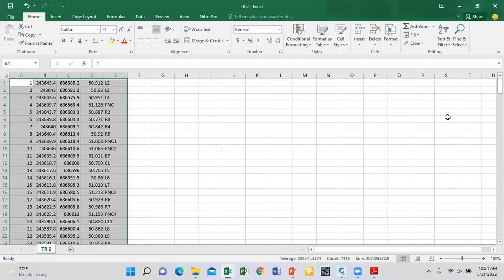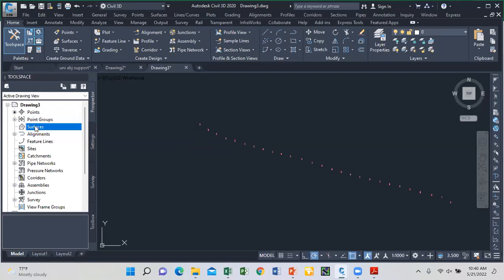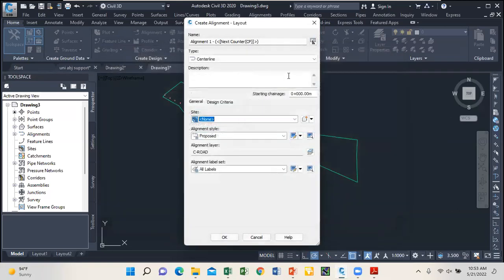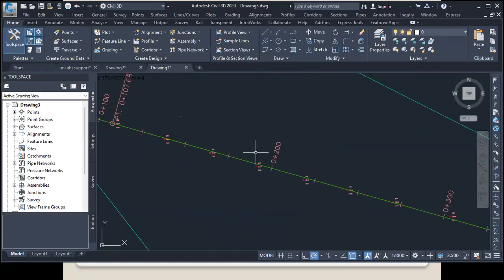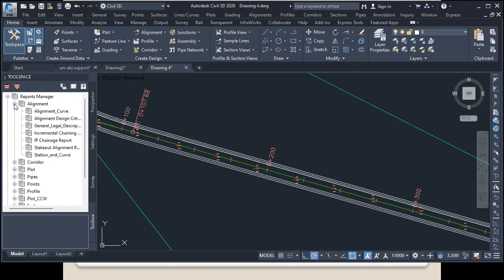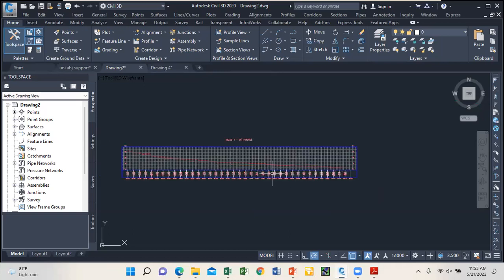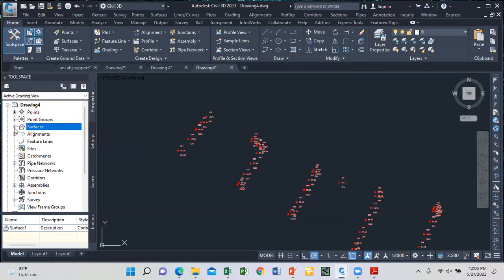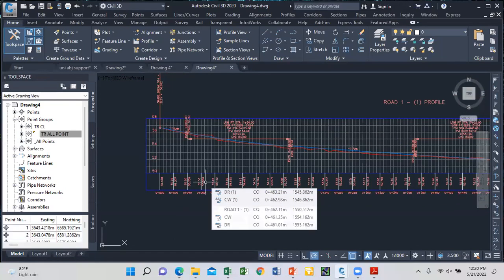INFRALAB COURSE DAY 8 ROAD DESIGN